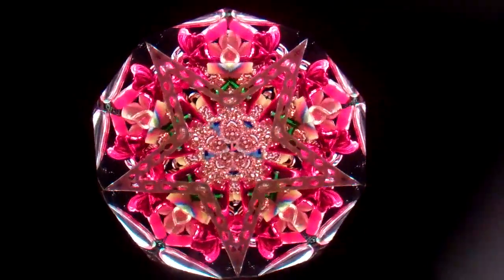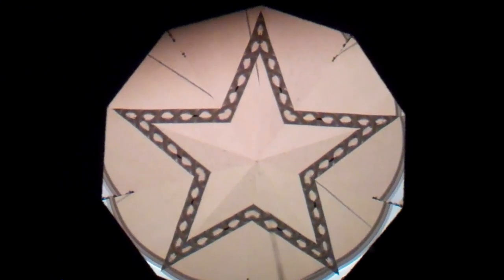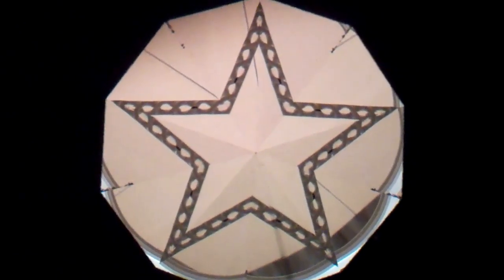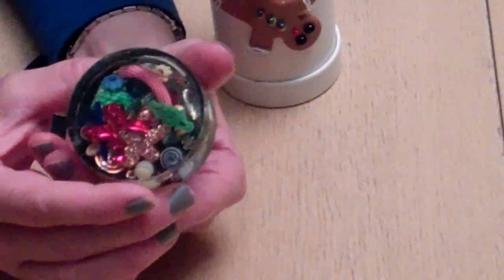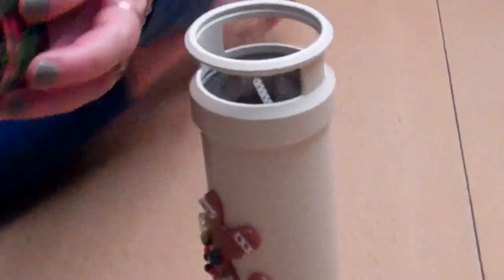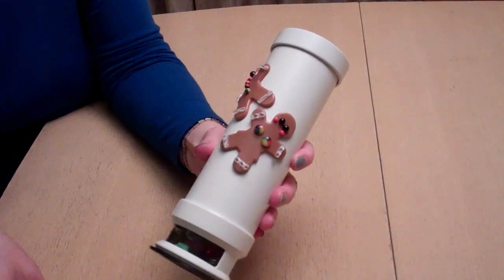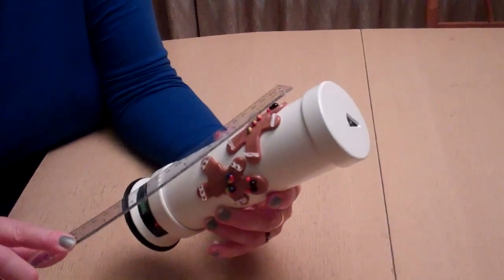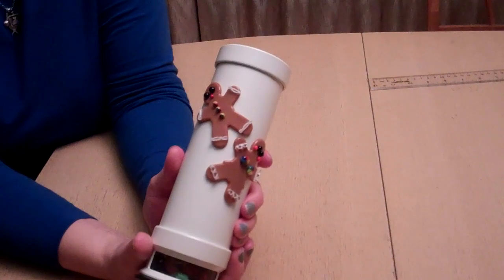Gingerbread! Kaleidoscope by Judith Paul and Tom Durden 2018 Batch